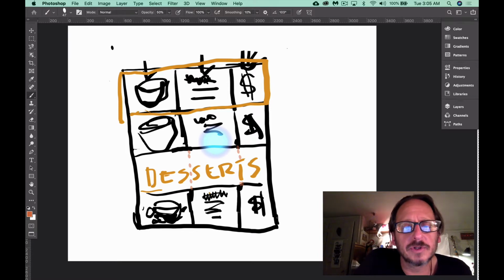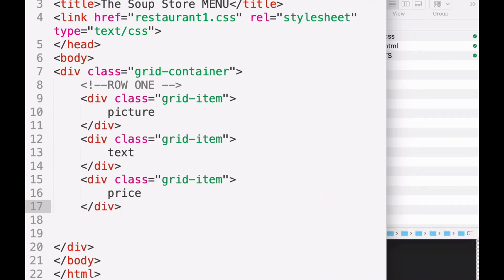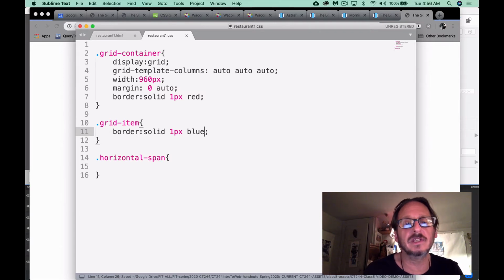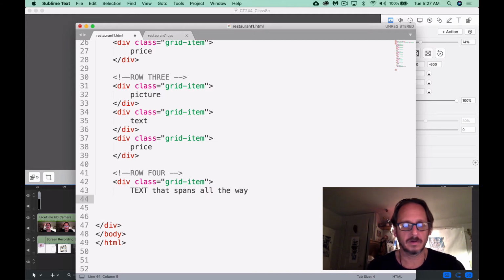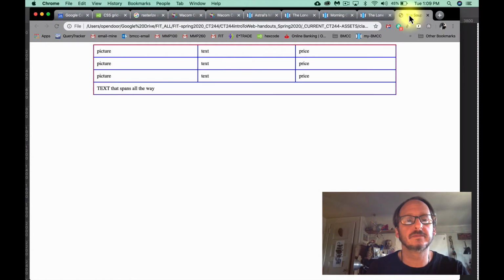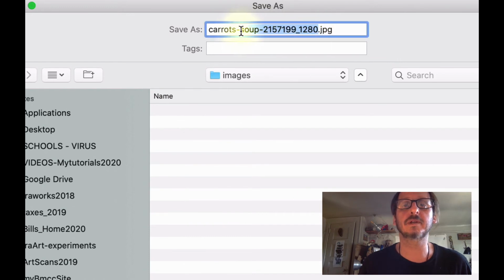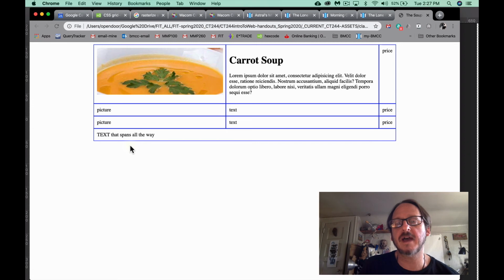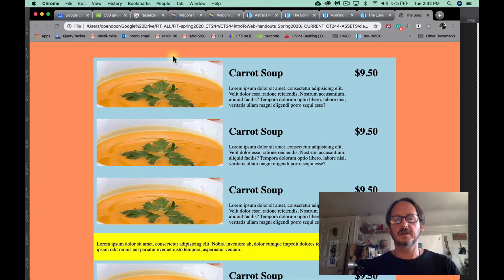CT244 Class8c – CSS GRID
CT244 / Intro to Web Design
Here we take the "sketch" and start to code it with CSS GRID